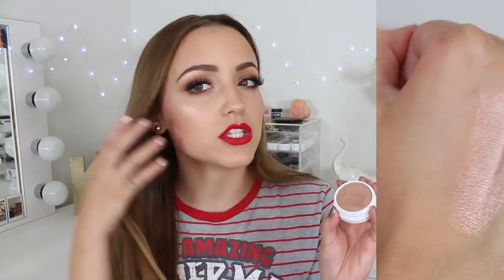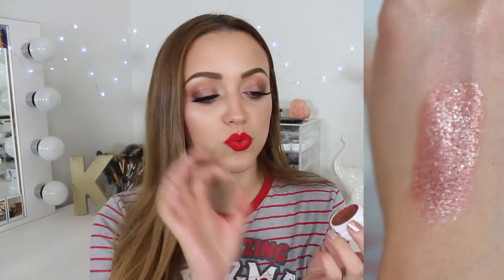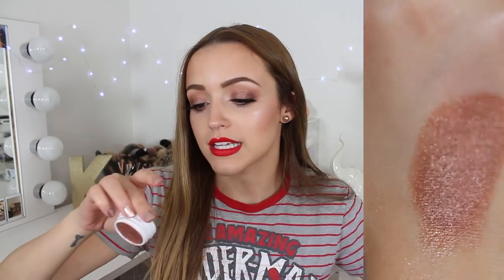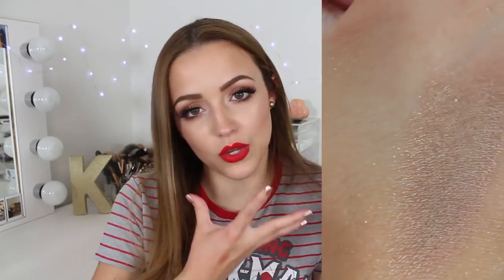Best Of Colourpop | Lippies, Highlights, Blushes, Eyeshadows!